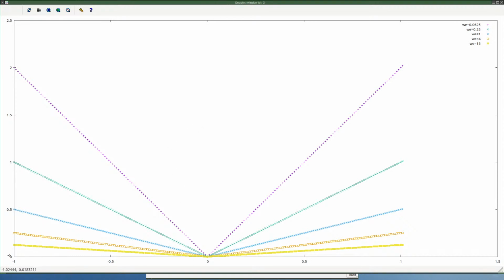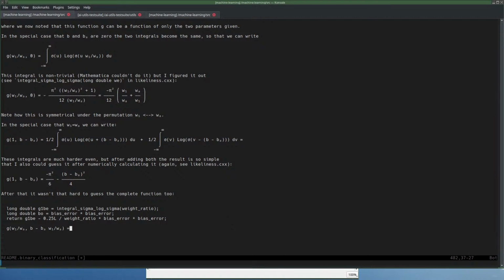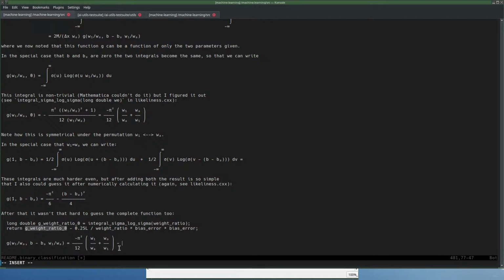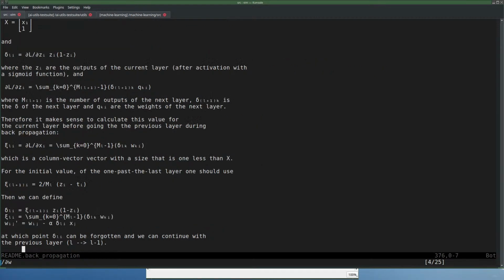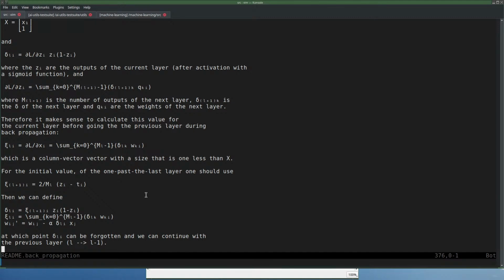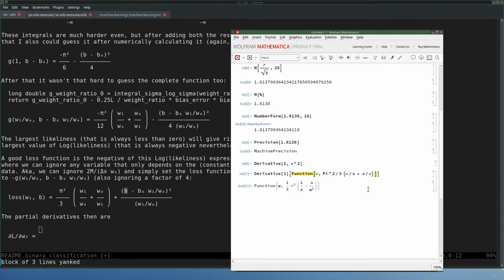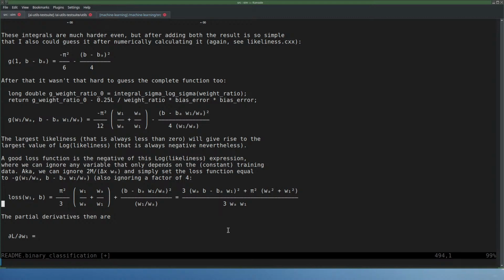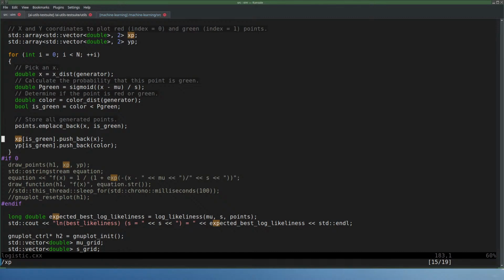C++ - Starting to look into Machine Learning (using tensorflow_cc) (day 32)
I've been trying to crack this integral for DAYS! Guess what I'm about to do...